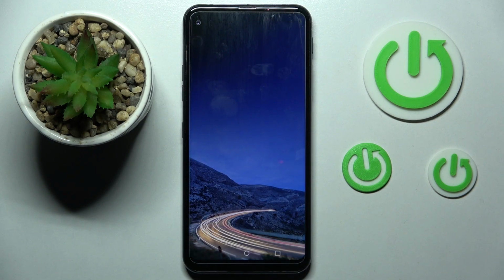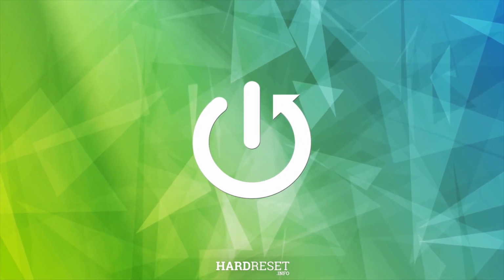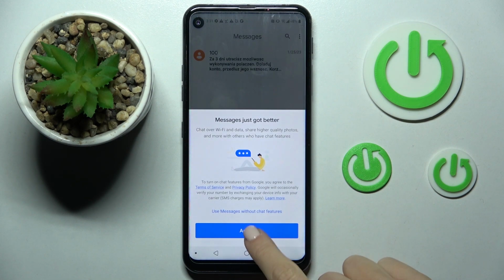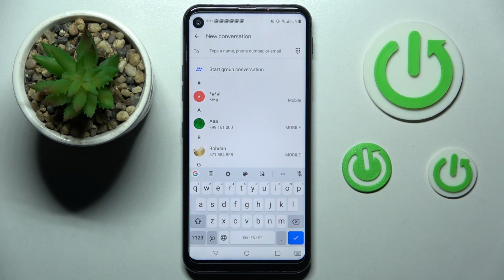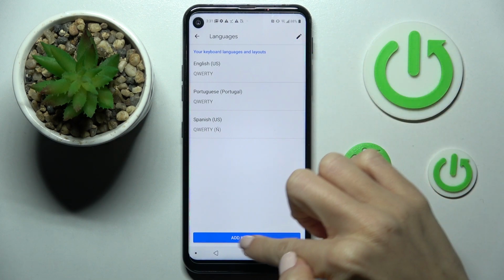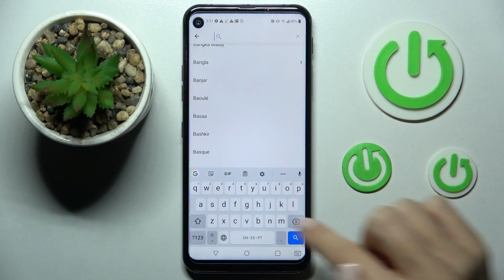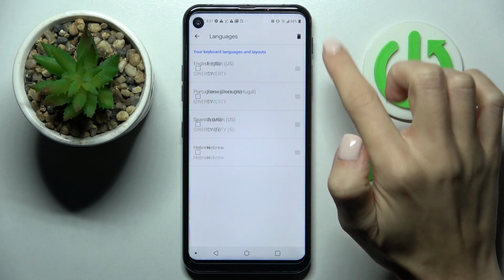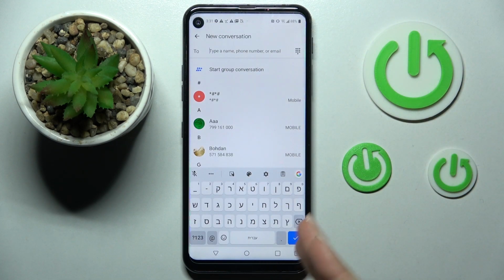How to change Keyboard Language on LG Q70 - Add New Keyboard Language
Find out more about changing the keyboard language in LG Q70:
Greetings to all. Here's how you can change the language of your LG Q70's keyboard. We are going to demonstrate how to access the keyboard settings to select a new language. Additionally, you'll learn how to switch between languages and remove a keyboard language. Enjoy the video. If you want to know more about your LG Q70, visit our YouTube channel.

How to change the keyboard language in LG Q70? How to add a keyboard to LG Q70? How to set up keyboard language in LG Q70? How to remove a keyboard language in LG Q70?